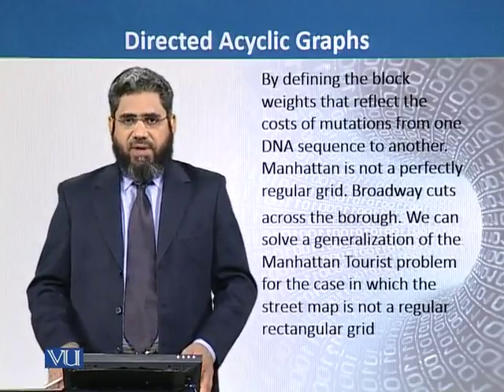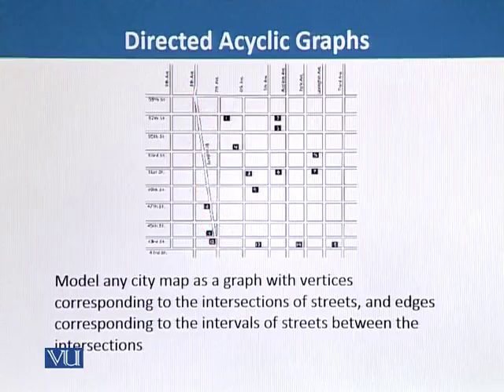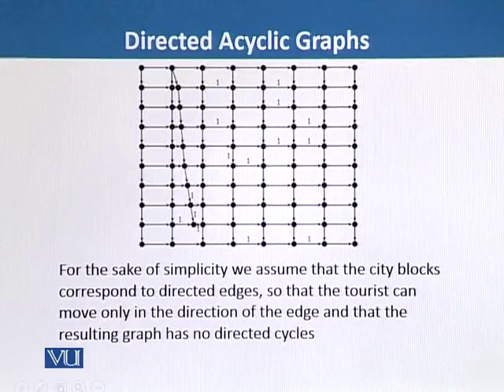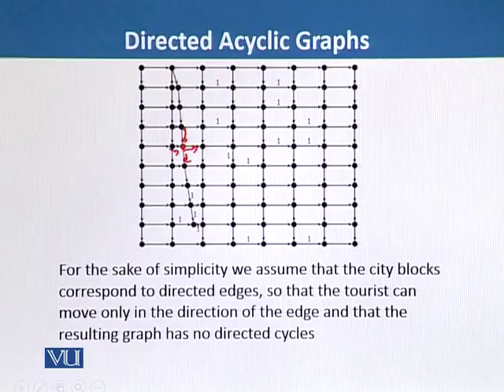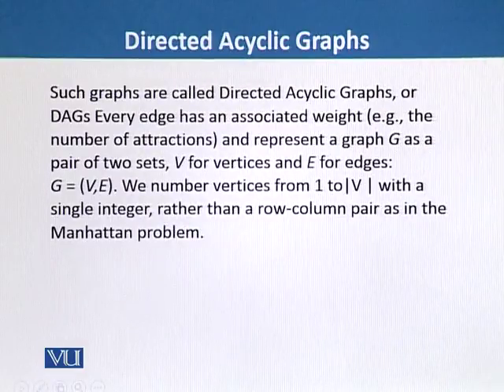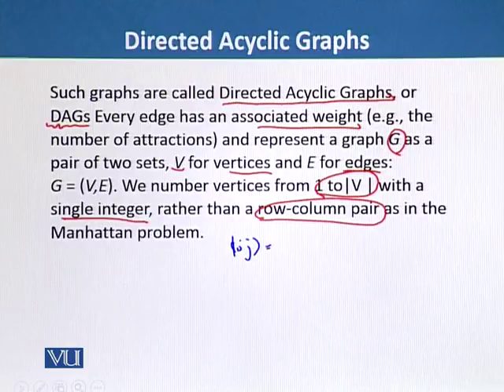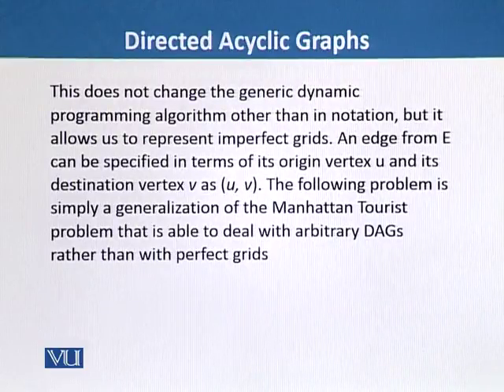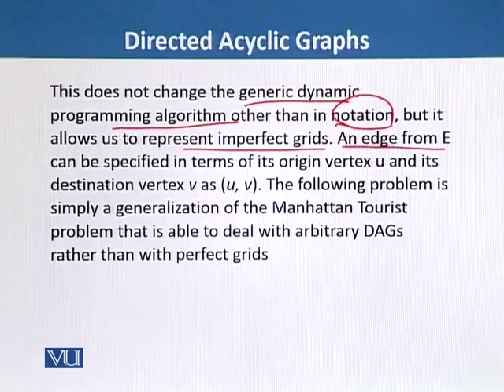Topic 88 (BIF732 - Advanced Computing Approaches)